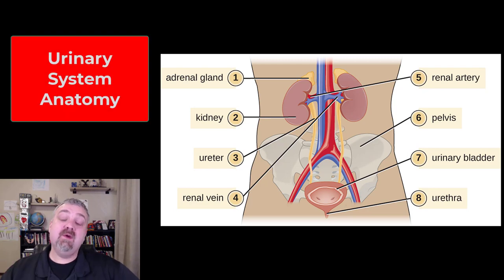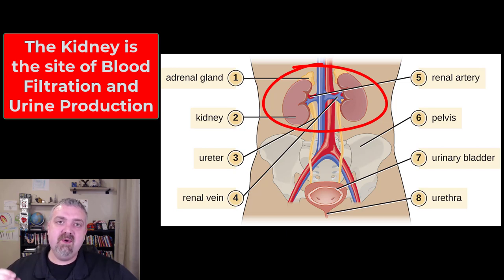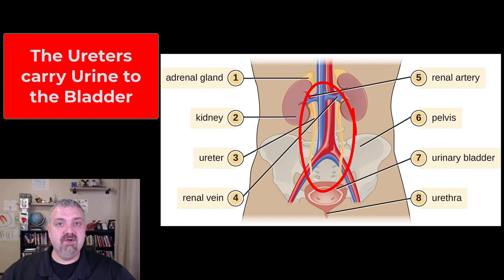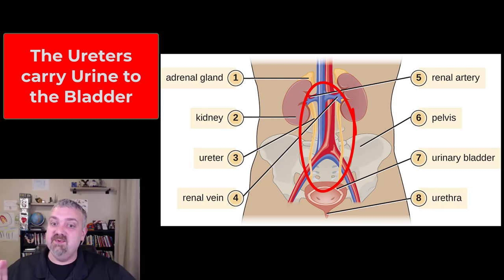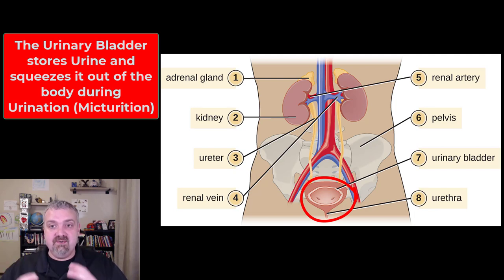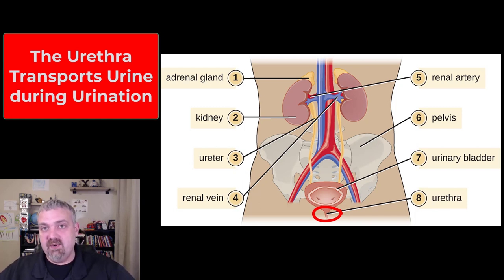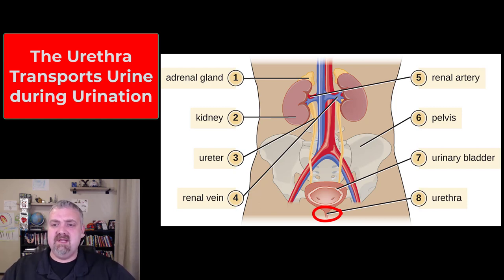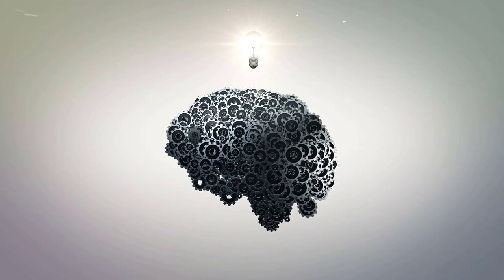Urinary System Anatomy: Anatomy and Physiology